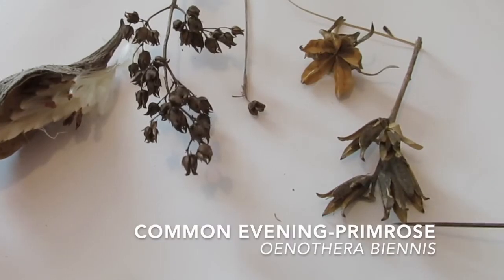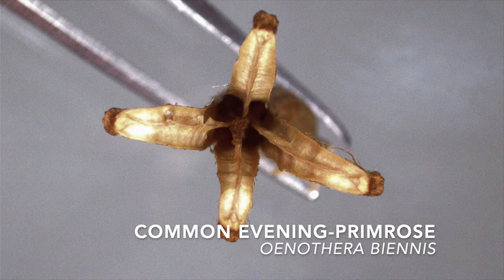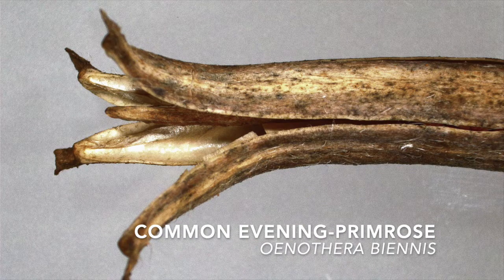Identifying Herbaceous Plants in Winter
0:53 - leaf/branch arrangement
1:49 - thorns/barbs/prickles/spines
2:35 - inflorescence types
3:25 - receptacle
4:00 - calyx tubes
4:25 - pappus
4:52 - seed capsules
6:15 - silique/silicle
7:32 - burs
8:50 - seeds
9:02 - grass family/poaceace
9:56 - winter ID guides

Check out our linktree below for our website, social media pages, and other important links!